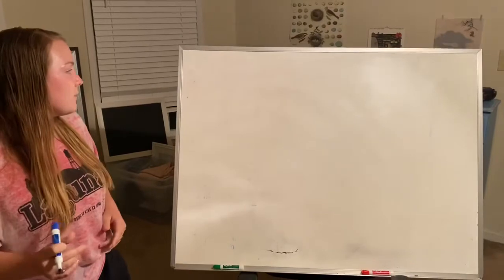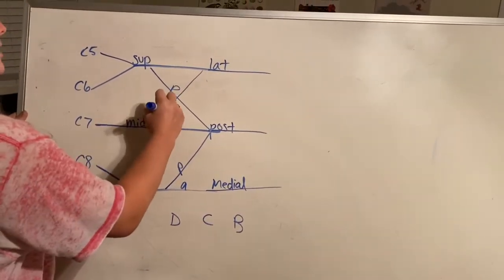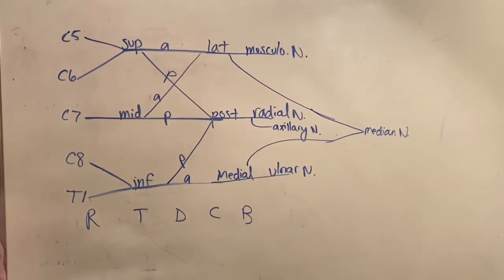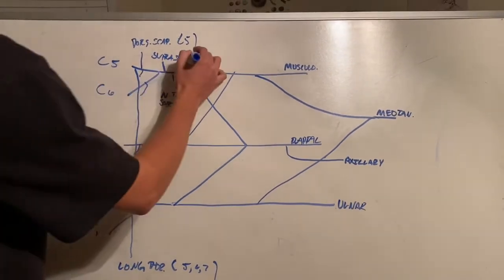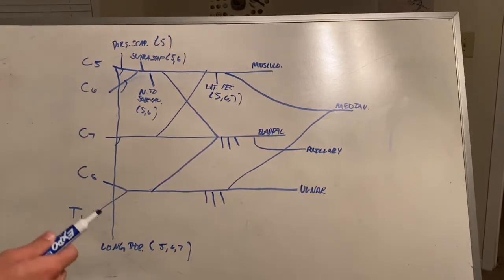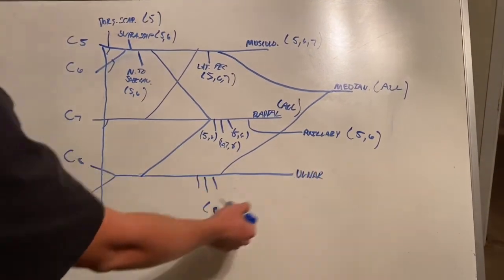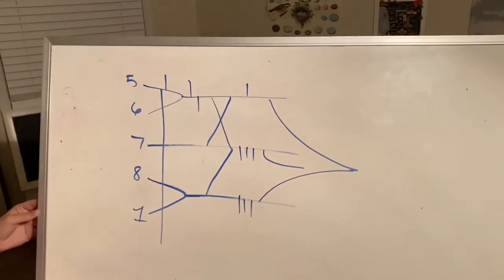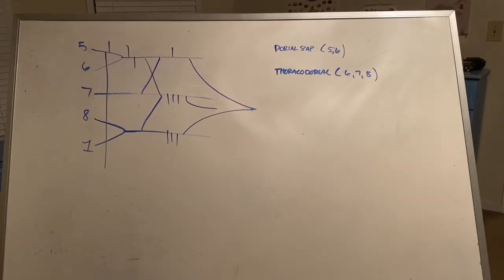The Brachial Plexus